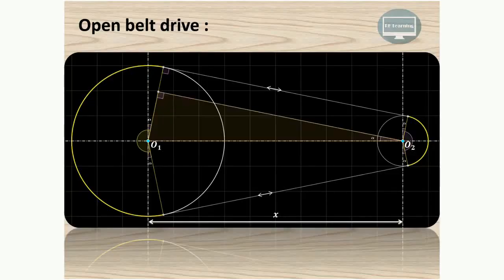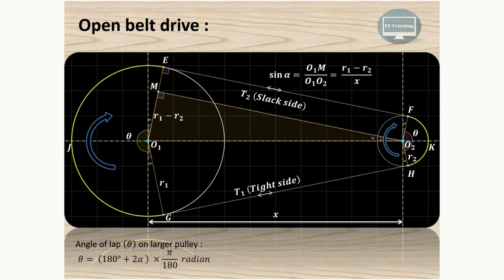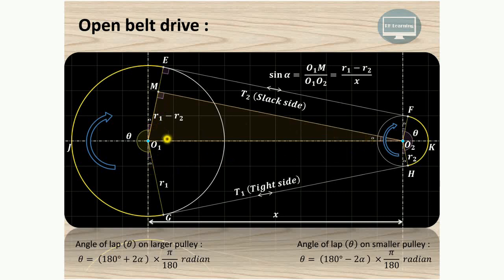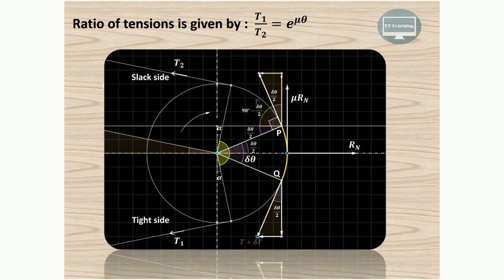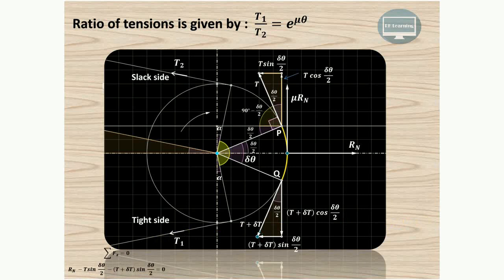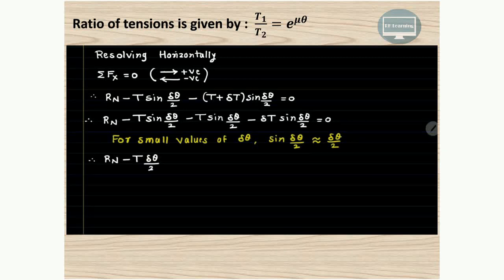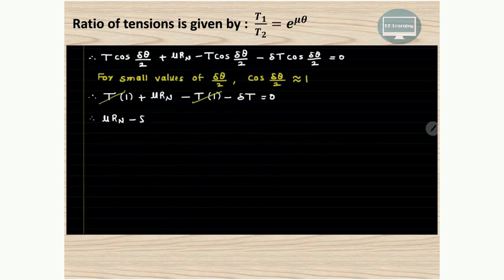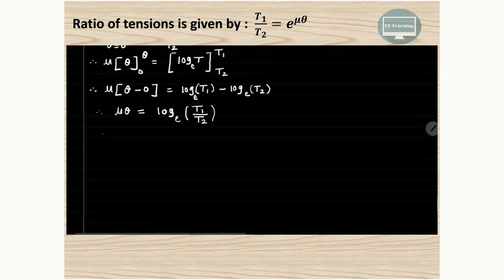Belt drive Ratio of tensions in flat belt drive rklearning